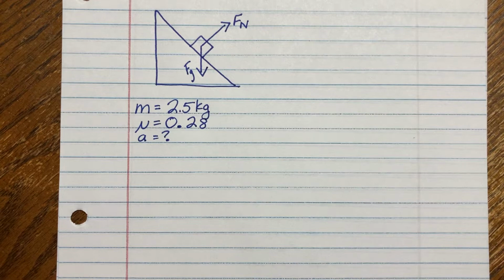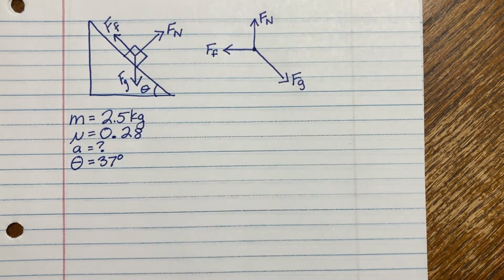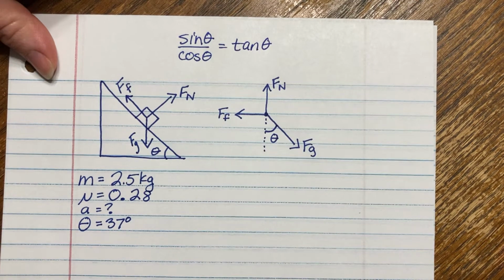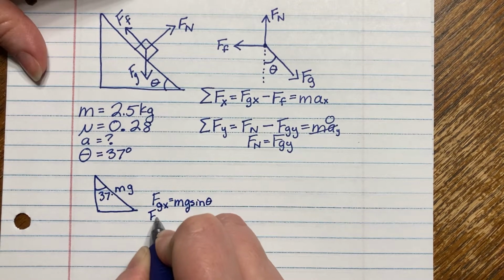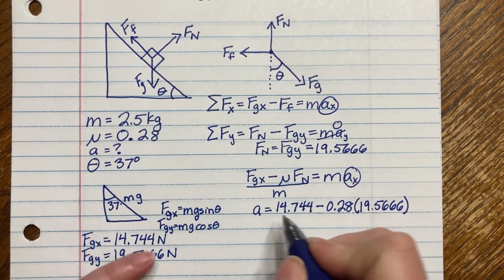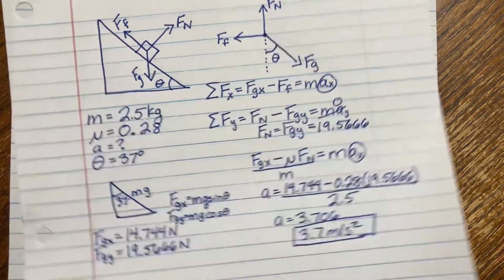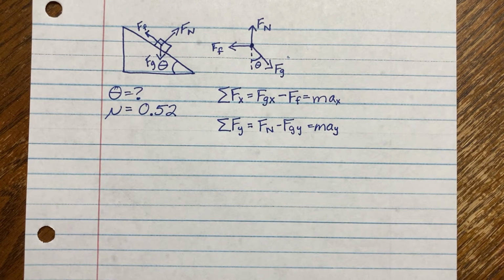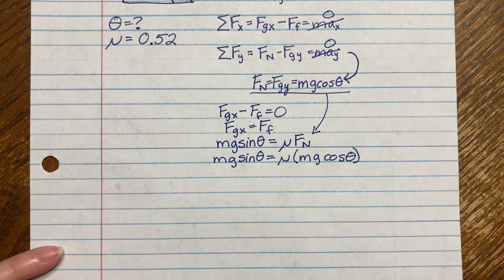Net Force Problems- Ramps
How to solve net force problems when you are on a ramp